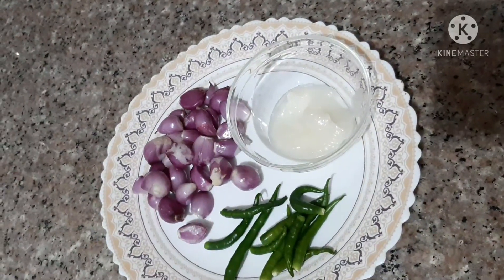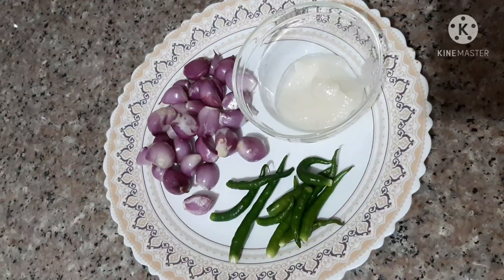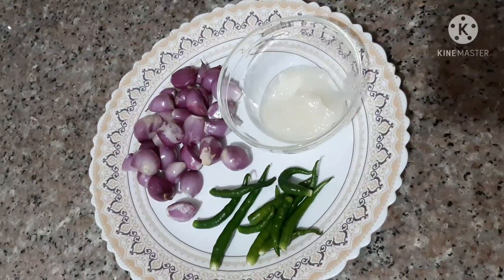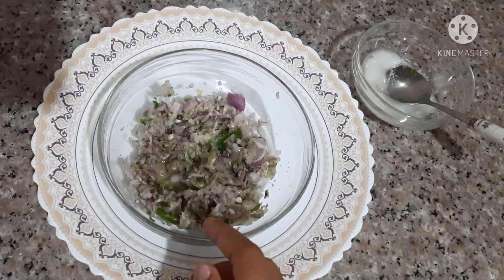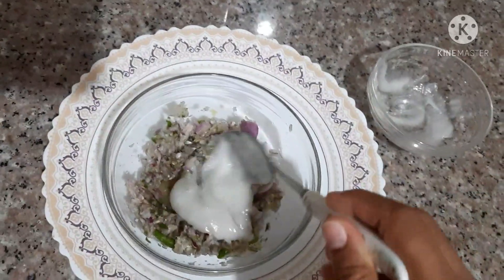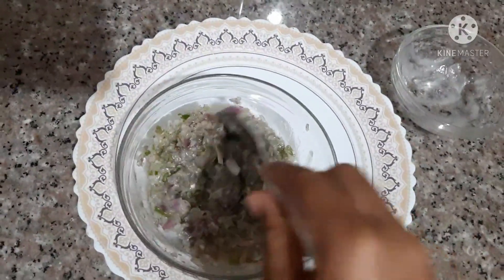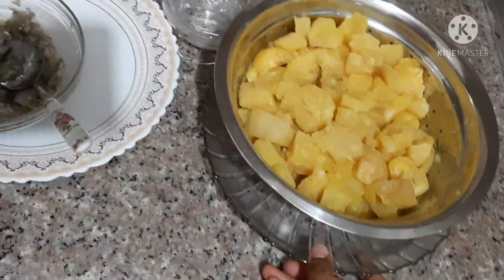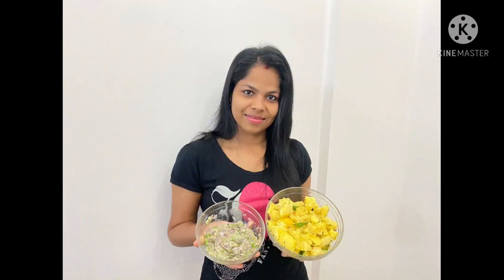മുളക് ചമ്മന്തി | നാടൻ കപ്പ മുളക് ചമ്മന്തി | Mulak chammanthi for Kappa | Nikhitha's Vlog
തനി നാടൻ മുളക് ചമ്മന്തിയും കപ്പ പുഴുങ്ങിയതും

ചേരുവകൾ:

ചെറിയ ഉള്ളി  - 15
പച്ചമുളക് / കാന്താരി മുളക് - 10
വെളിച്ചെണ്ണ  - 2 / 3  tspn
ഉപ്പ് - പാകത്തിന്

Looking forward all your support